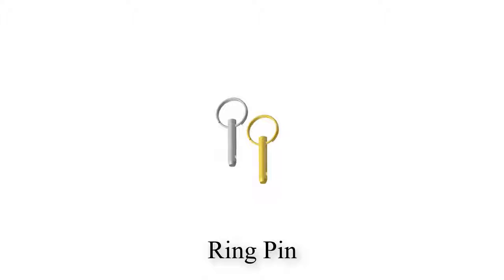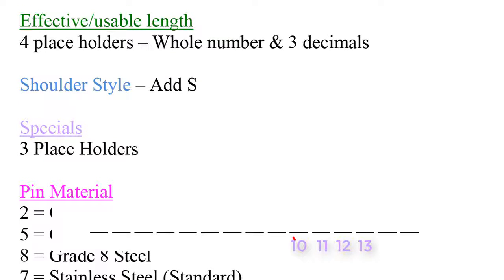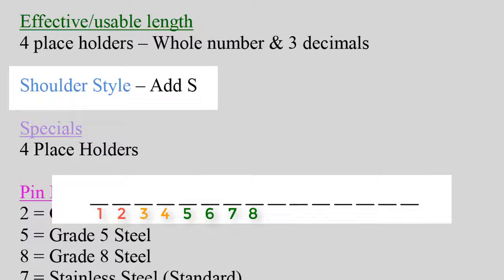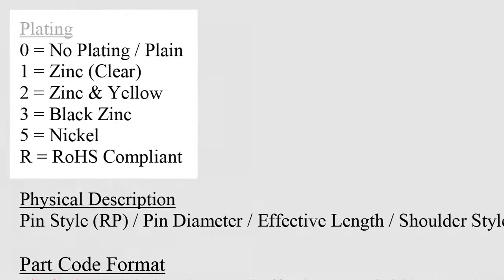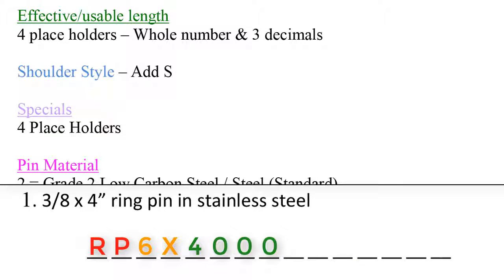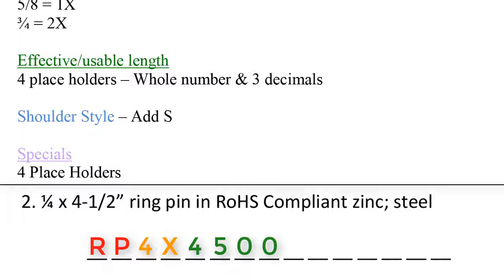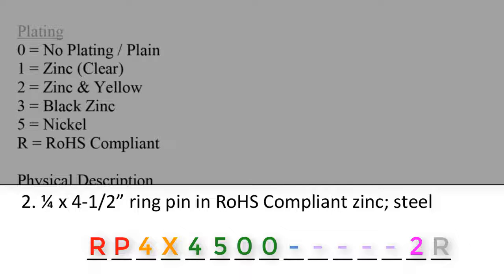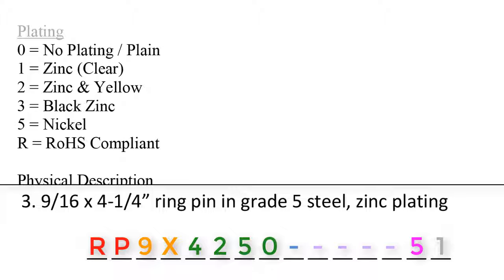Ring Pins RP